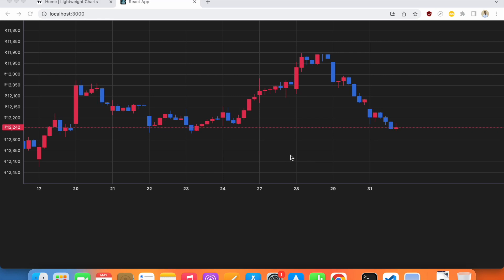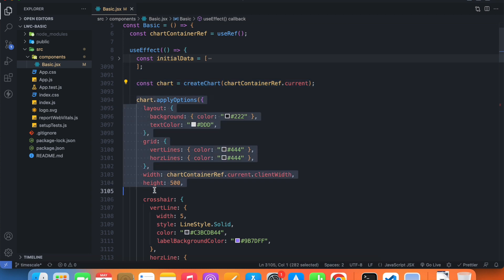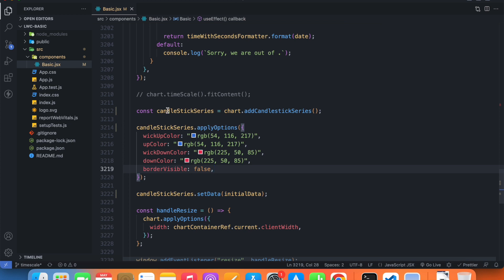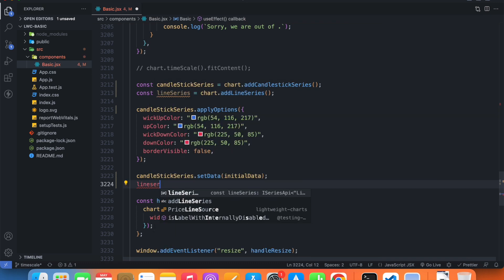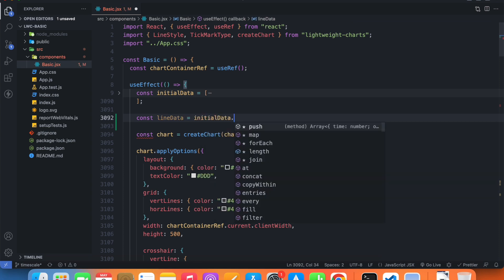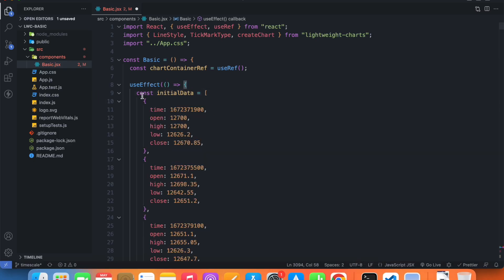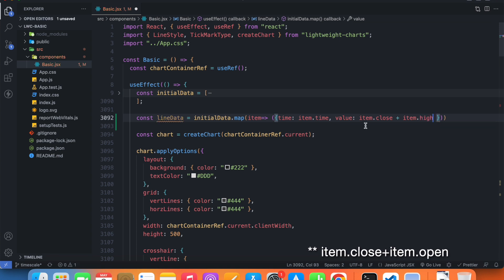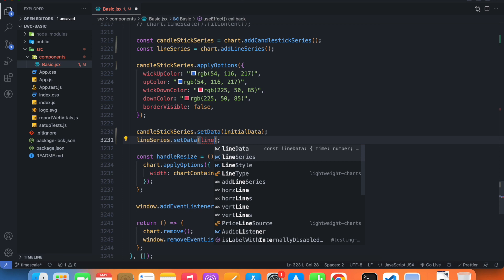Lightweight Charts Tutorial - Adding a Second Series | Trading View | Geniobits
Get ready to level up your charting skills with this easy-to-follow tutorial! In this video, we'll show you how to add a second series to your Lightweight Chart, right alongside the main series. You'll learn how to customize the options for the secondary series and adjust the scales for both series to ensure they display properly. Don't worry, we'll break down each step so that even beginners can follow along. Get ready to make your data shine with this simple yet powerful technique!